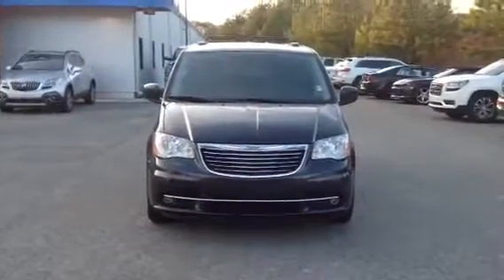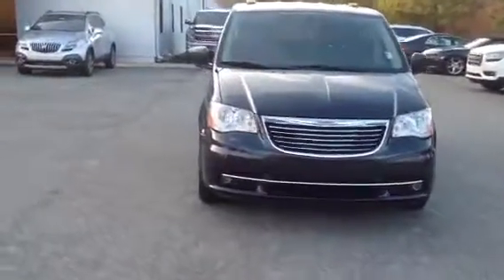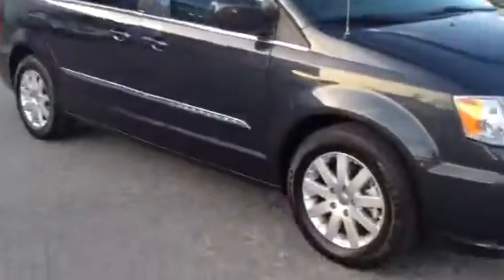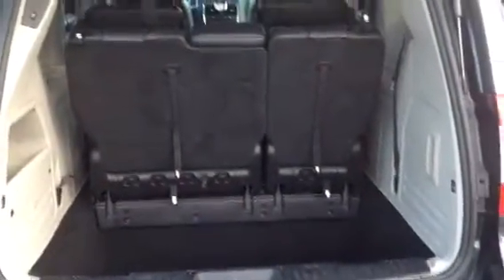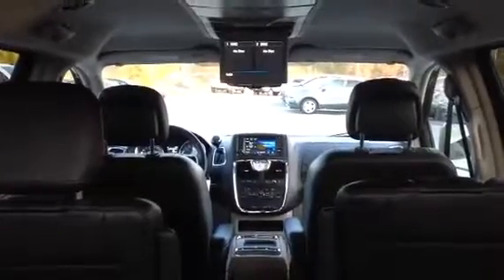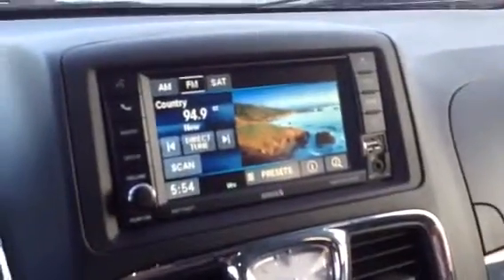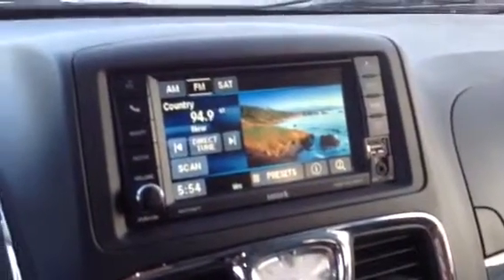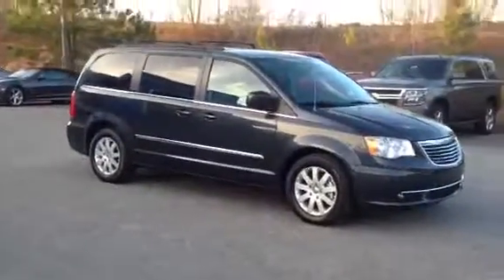p1065 2014 Chrysler town and country